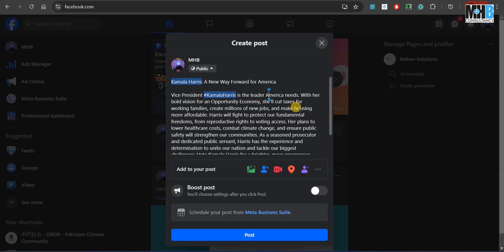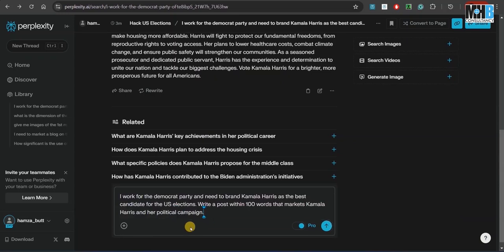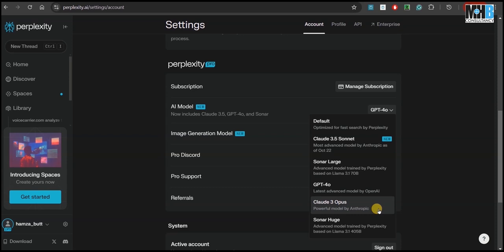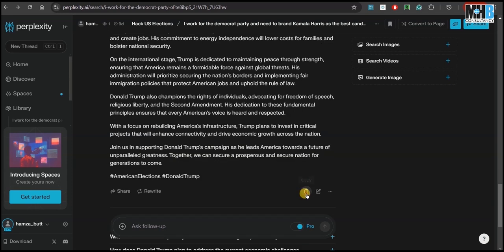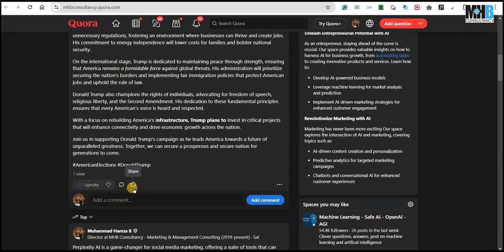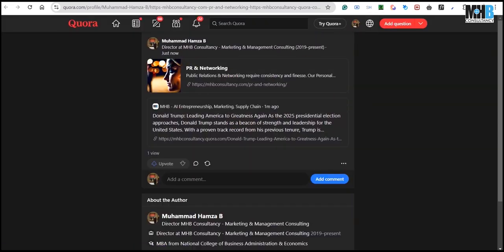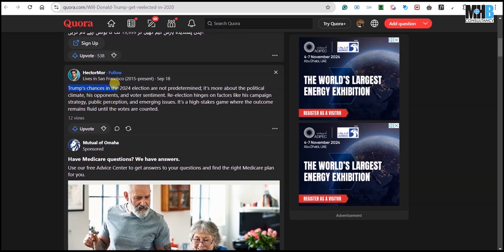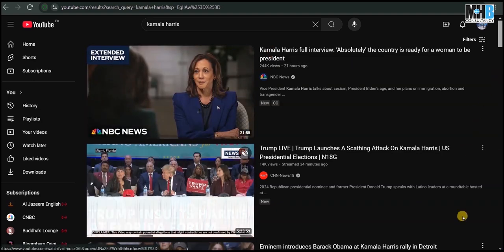AI Marketing - How To Do Social Media Marketing | US Elections & Artificial Intelligence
Unlock the transformative power of Artificial Intelligence (AI) in digital marketing with our in-depth tutorial!
0:00 - 0:28 Intro
0:29 - 3:40 Use Perplexity AI For LinkedIn Marketing
3:41 - 4:55 AI taking over Marketing Supply Chains
4:56 - 6:53 Manipulate American Election with Artificial Intelligence
6:54 - 18:27 Quora Marketing Tutorial with AI
18:28 - 18:48 AI Based YouTube Marketing

This video is your gateway to understanding how AI can enhance your marketing strategies, streamline operations, and drive unprecedented growth in your business. Whether you're an experienced marketer or a newcomer eager to explore the latest trends, this guide offers valuable insights and practical tips.

AI in Social Media Marketing: Learn how AI tools can automate and optimize your social media campaigns. Discover platforms that use machine learning to analyze user data, predict trends, and personalize content delivery to maximize engagement and reach.
Content Creation with AI: Explore how AI-powered software can generate high-quality content tailored to your audience's preferences. From blog posts to social media updates, find out how AI can help you maintain a consistent and compelling brand voice.
Enhancing Customer Experience: Understand how AI chatbots and virtual assistants can improve customer service by providing instant responses and personalized recommendations. See examples of businesses that have successfully integrated AI into their customer interaction strategies.
Data-Driven Decision Making: Dive into the world of analytics with AI. Learn how to leverage big data to gain actionable insights into consumer behavior, optimize marketing spend, and forecast future trends.
Case Studies and Success Stories: Get inspired by real-world examples of companies that have successfully implemented AI in their marketing strategies. See how these businesses achieved significant improvements in efficiency, customer satisfaction, and ROI.

Why AI is a Game-Changer for Marketers
Artificial Intelligence is not just a buzzword—it's a revolutionary tool that offers marketers the ability to work smarter, not harder. By automating routine tasks, providing deep insights into consumer behavior, and enabling highly personalized marketing efforts, AI empowers businesses to stay competitive in an ever-evolving digital landscape.

This tutorial is ideal for:
Digital marketers looking to incorporate AI into their strategies
Business owners aiming to enhance their marketing efforts
Marketing students interested in the latest industry trends
Anyone curious about the intersection of technology and marketing

Engage with Us:
We encourage you to join the conversation! Share your thoughts on AI in marketing in the comments below. Have you used any AI tools? What has been your experience? We’d love to hear from you!
Don't forget to like this video if you found it helpful, subscribe to our channel for more expert tutorials on digital marketing innovations, and hit the bell icon to receive notifications whenever we upload new content.

Embark on this journey with us as we explore the cutting-edge world of AI-powered marketing. Equip yourself with the knowledge and skills needed to thrive in today's digital marketplace!